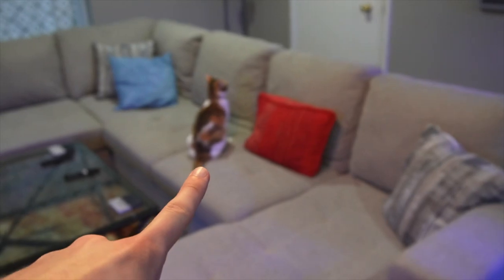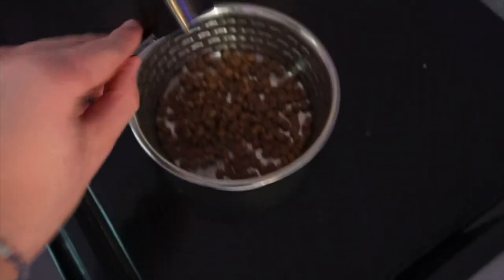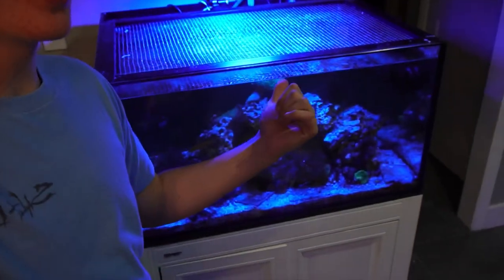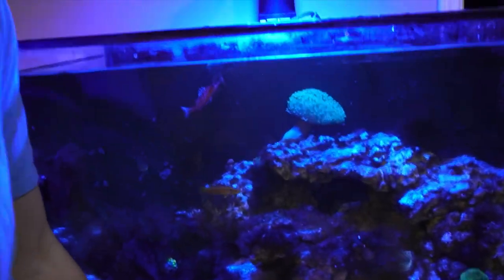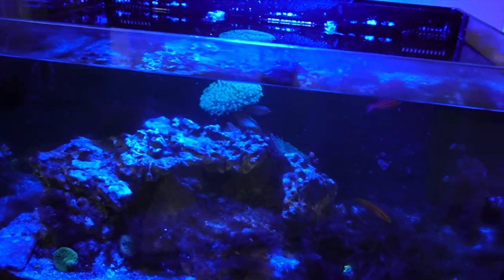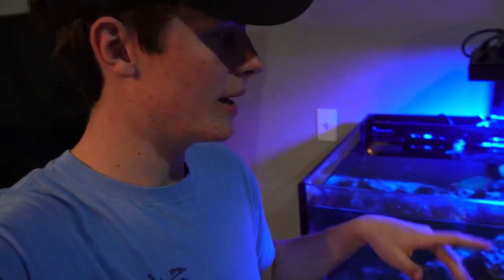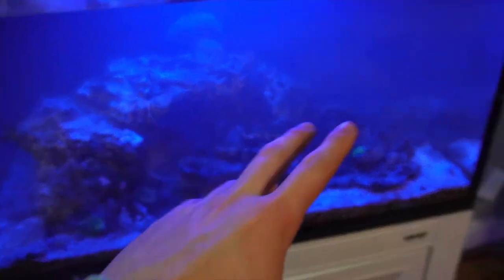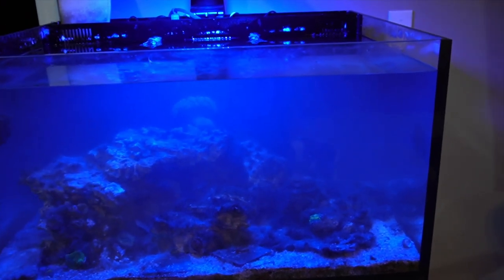SALTWATER AQUARIUM Maintenance: A Beginner’s Guide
Keeping A Saltwater Aquarium Is EASY! Reef Tank Maintenance (How to)

What’s up YouTube in today’s video I show you a super easy way to clean a saltwater aquarium! Reefing is actually easy if you do it right ;) these tanks are Jed’s who is my manager at Top Shelf Aquatics!

About Colson’s Critters
Welcome to Colson's Critters! I have plenty of animals, but I mostly focus this channel on my fish tanks and reptiles. I work at Top Shelf Aquatics in Orlando Florida so there is always something new and exciting I can bring to you guys! I'm also always getting new animals and starting new projects that I take you all along with me. I started this channel to show vou how 1 take care of my animals and to learn a bit from you as well :)

Peace!